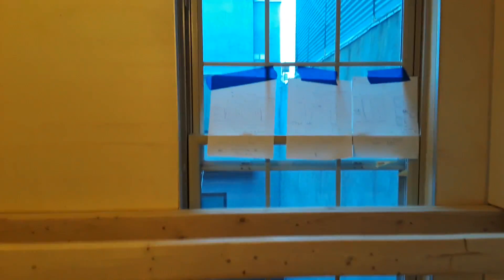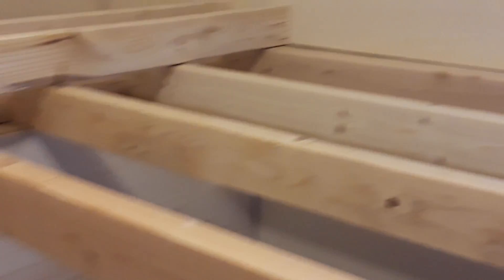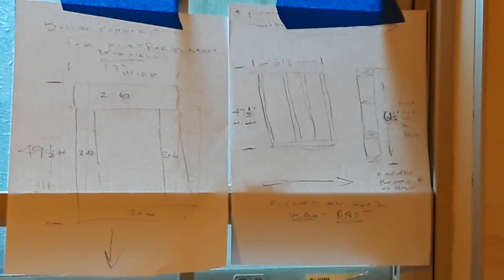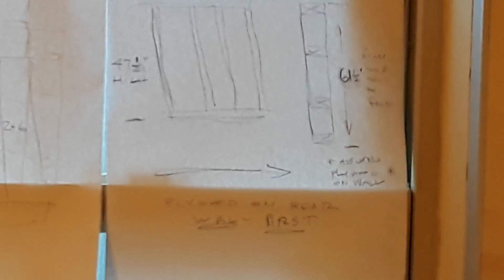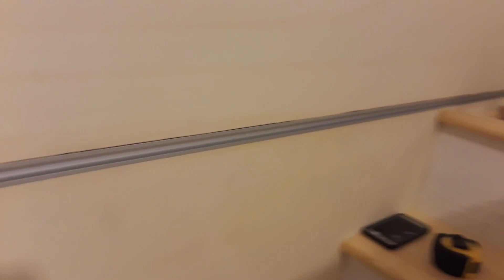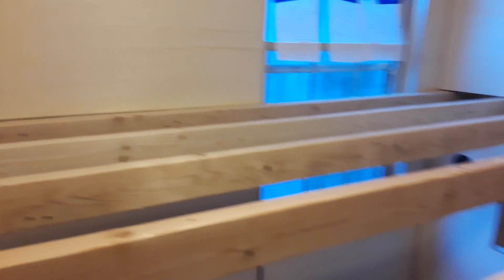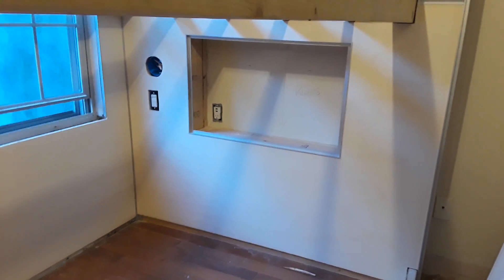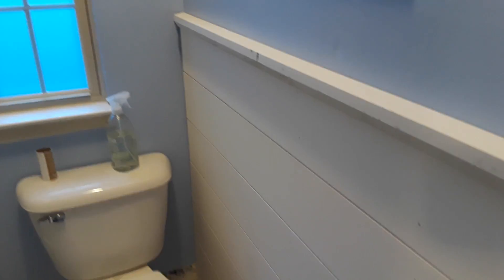steve, your "bunkers beds" are almost finished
Fri